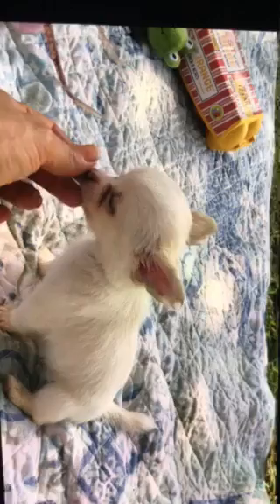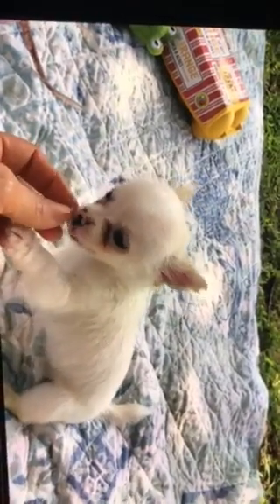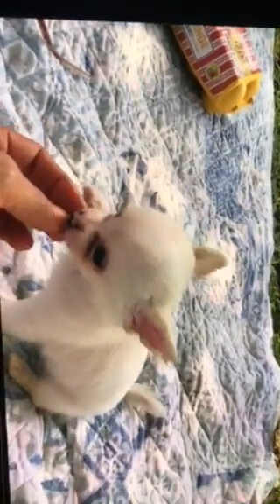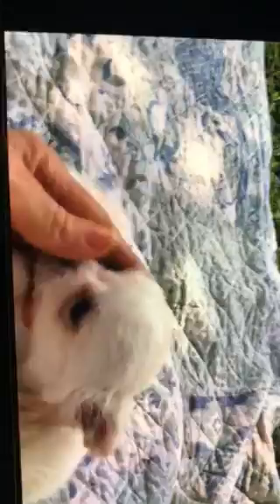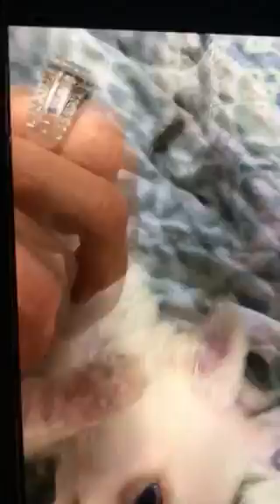7 week old chihuahua puppies male long coats